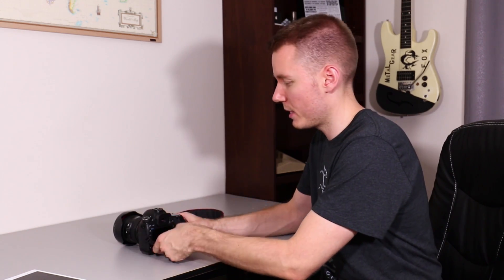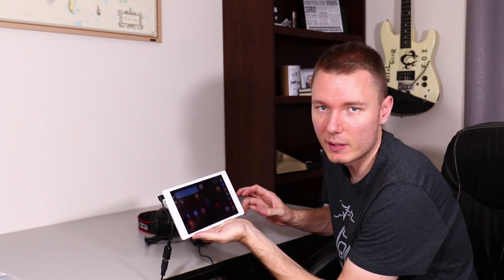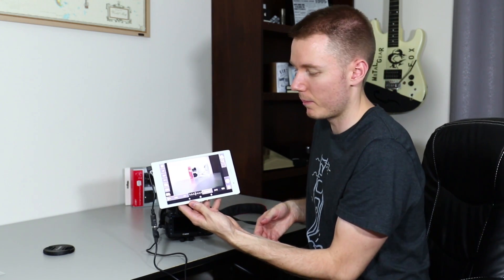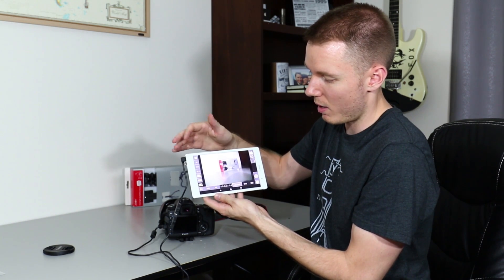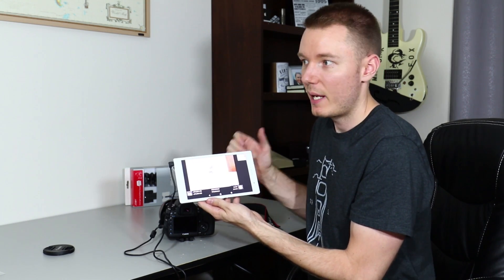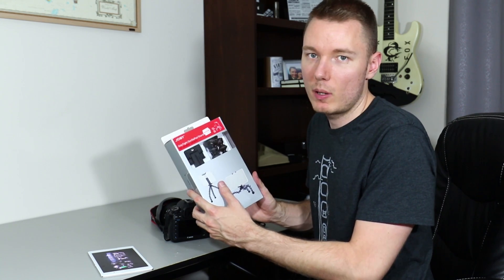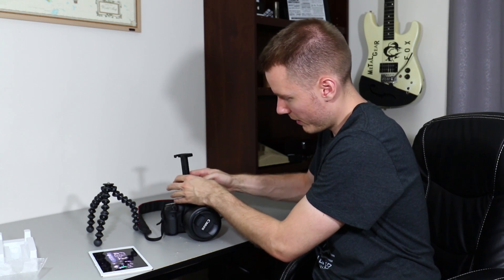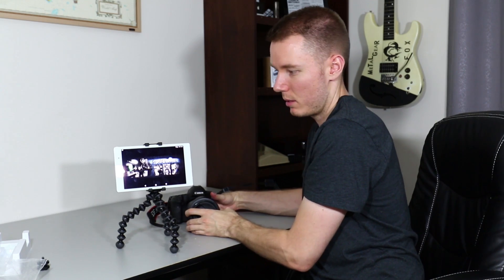How to Use a Phone or Tablet as a Monitor for DSLR Video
Learn how to use an Android smartphone or tablet you can control and monitor the video of your camera using DSLR Controller.

🛒 Joby GripTight Mount for Smaller Tablets
🛒 Joby GripTight Stand for Smartphones
🛒 On The Go Cable

Table of Contents:
0:00 - Setting up & Cables You Need
0:56 - Using DSLR Controller
2:37 - Using Tablet to Review Pictures, Save, and Uploading over WiFi
4:06 - Using Tablet as Cable Release in Bulb Mode
5:08 - Using the Tablet for Video as a Monitor
6:06 - Adding the Joby GripTight Gorillapod Stand for Smaller Tablets
9:10 - Adding the Joby GripTight Mount for Smaller Phones